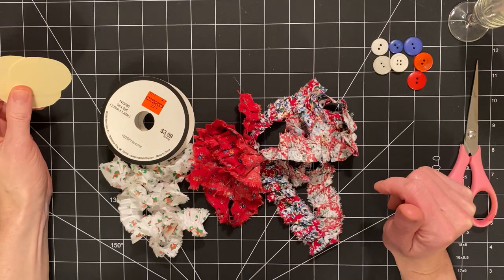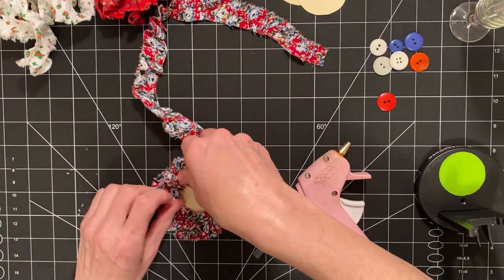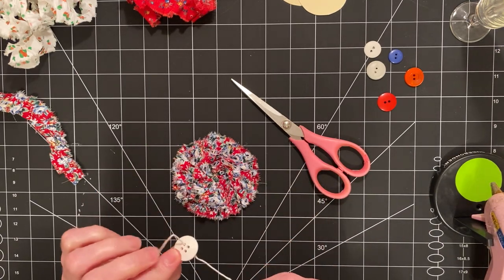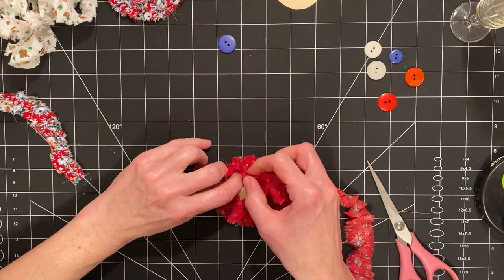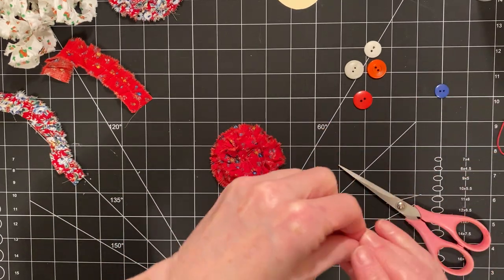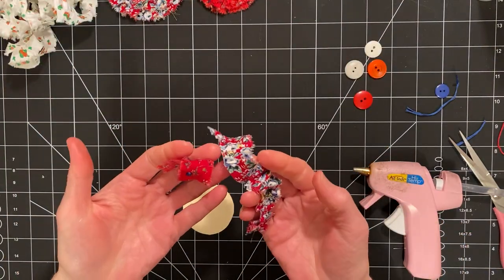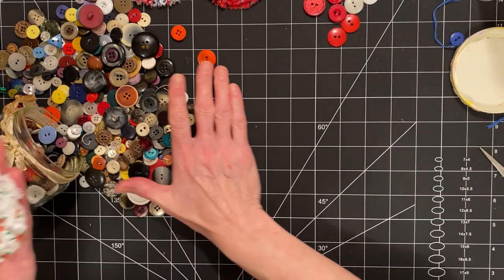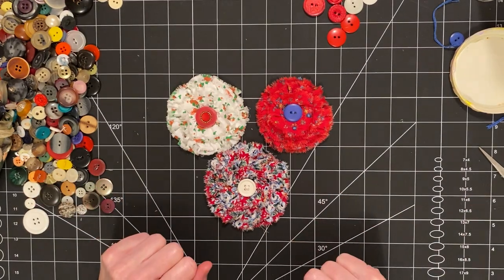Ruffled Fabric Flowers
Today we’ll be making some ruffled fabric flowers. I think they turned out great! I hope you’ll give them a try. Have a great day!

My Etsy Shop/ CoffeePaperScissorCo: